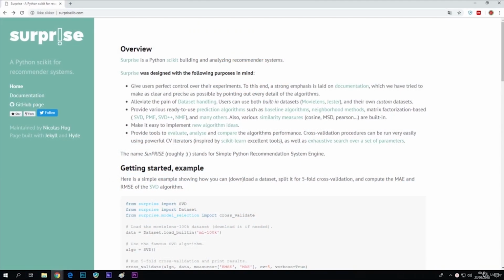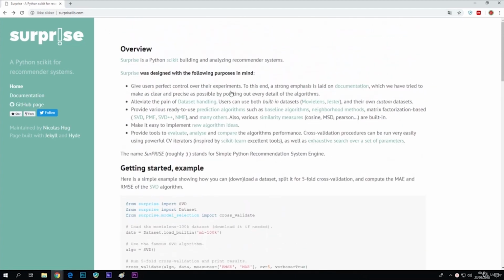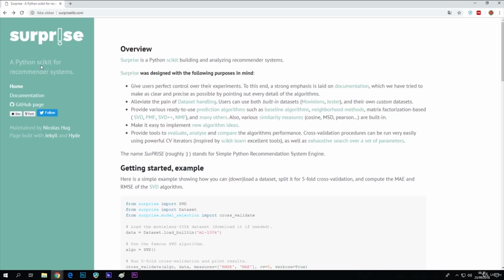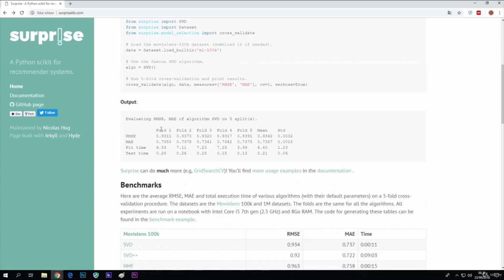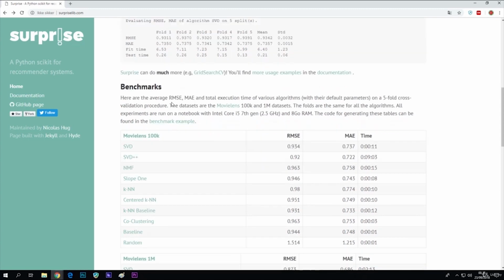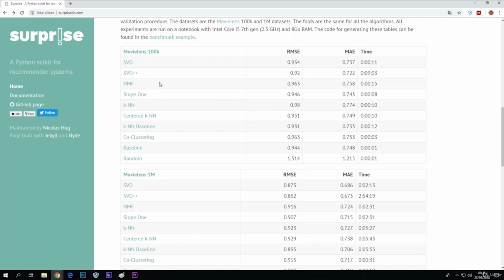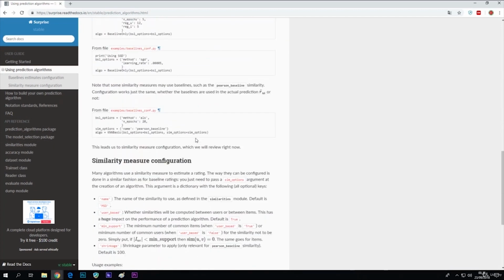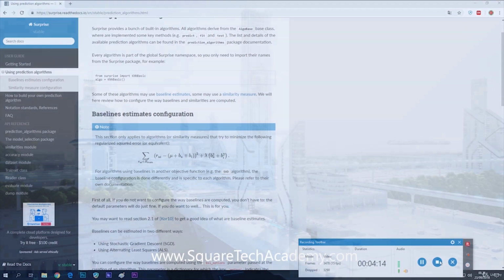Python machine learning Part 1 - Scikit Surprise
Interested in machine learning or do you just want to make a recommender system on your own? Then this course is all you need! You will learn how to crawl data(data mining), setup a database for storing data and then use this data to recommend items to the users within your system.

Requirements
- A computer/Laptop
- Internet for downloading frameworks/IDE's
- No prior knowledge is required, however it is beneficial to know at least one programming language

- Python Developers
- People with an interest in data science
- People with an interest in Machine Learning